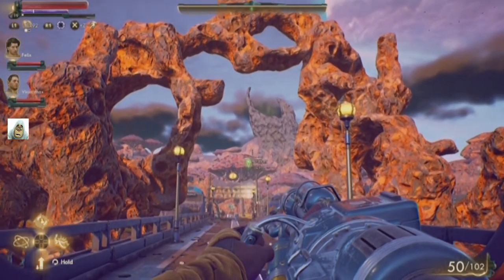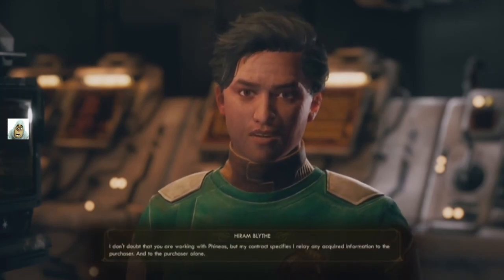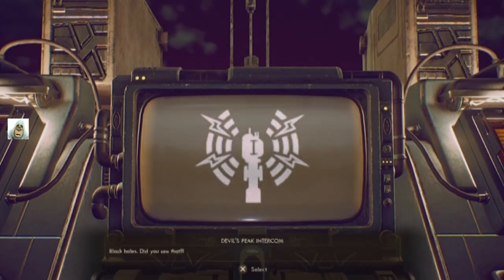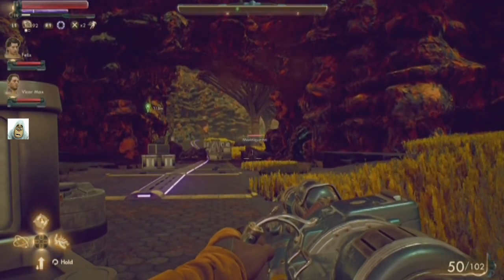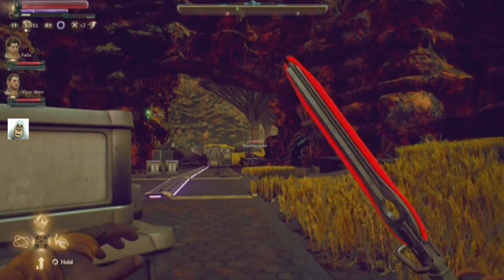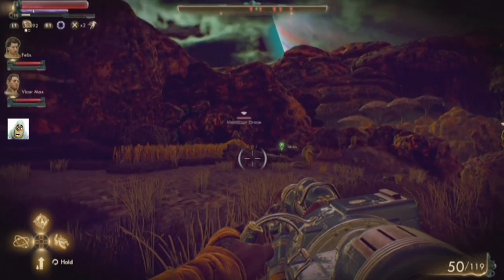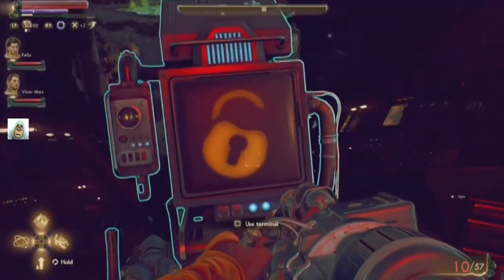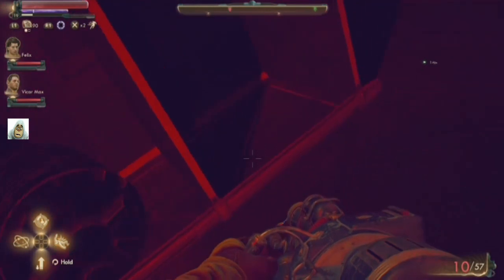Fire Ball | #43 | The Outer Worlds | Aug 2020 | PS4 | Idd Jutt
Explore the outer worlds in this Obsidian collect and kill type game,
As a "walk through" or "lets play" on PS4.